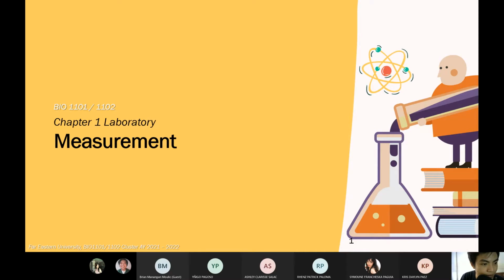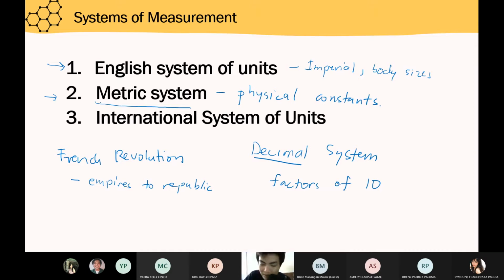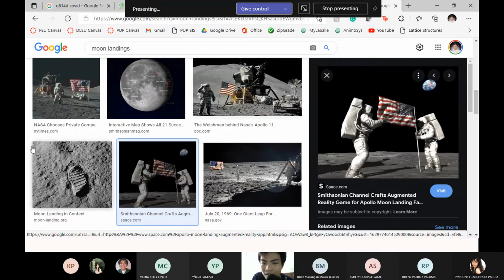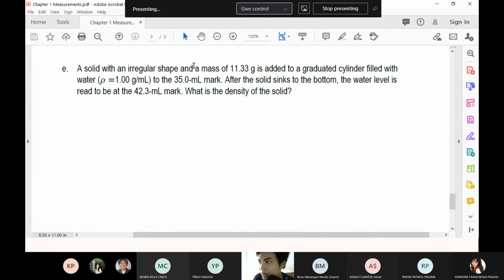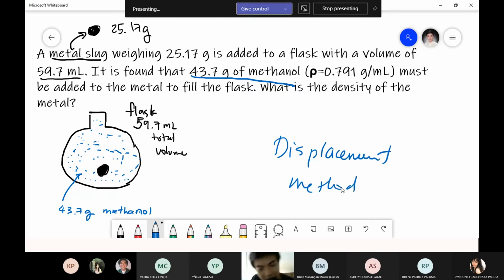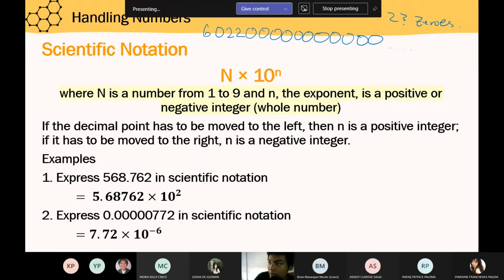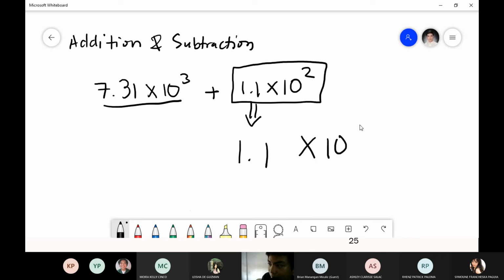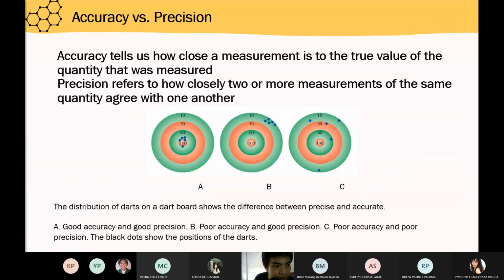BIO 1102 Sec 16 Chapter 1 Part 1